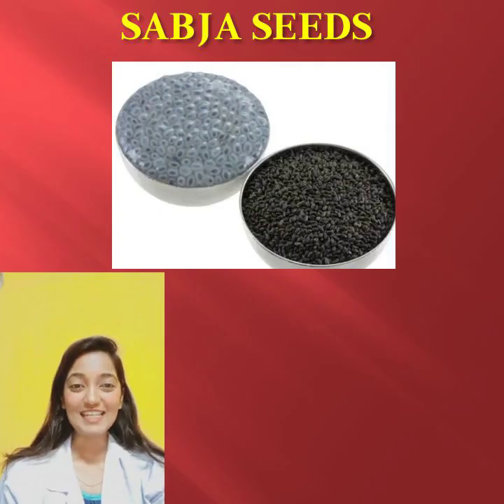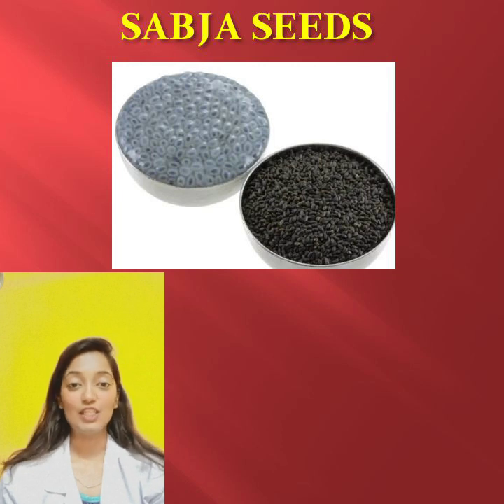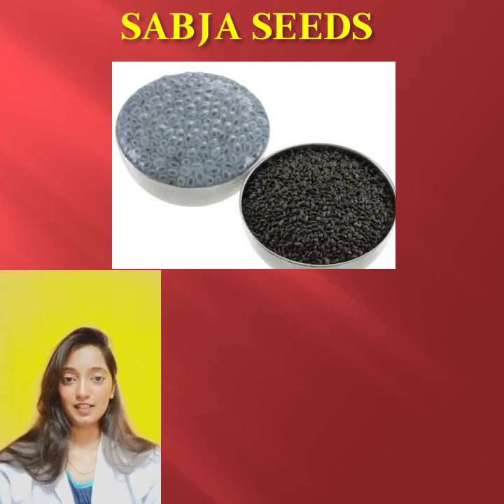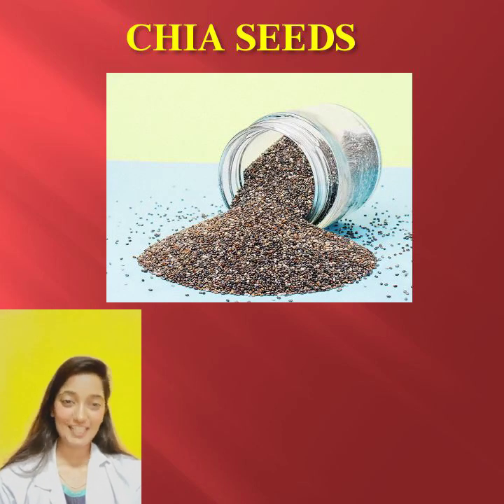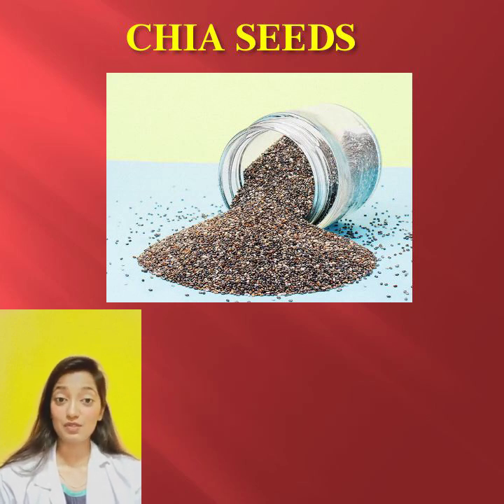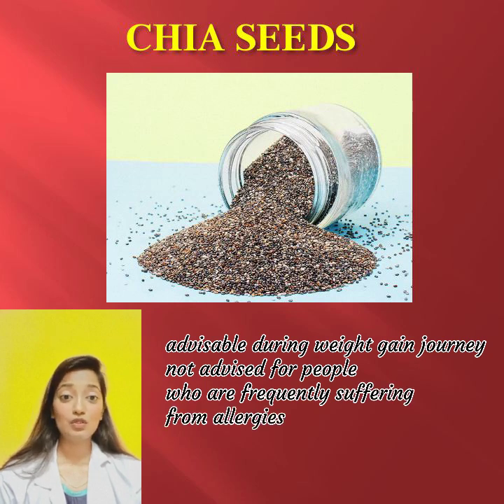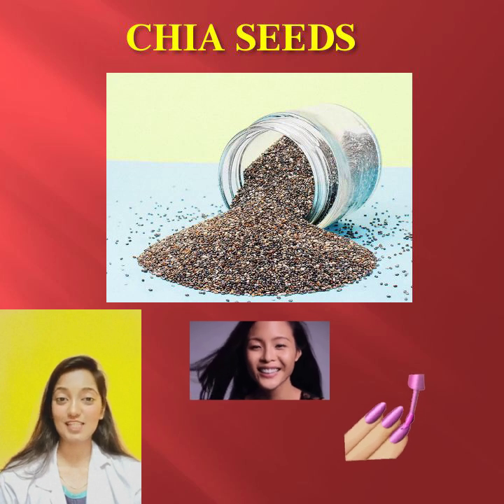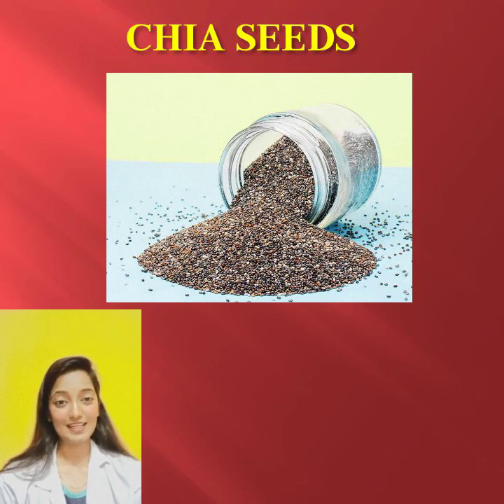Sabja seeds vs Chia Seeds (Know the Difference)- By Dt Sophia S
sabja seeds
chia seeds
benefits of sabja/basil seeds
benefits of chia seeds